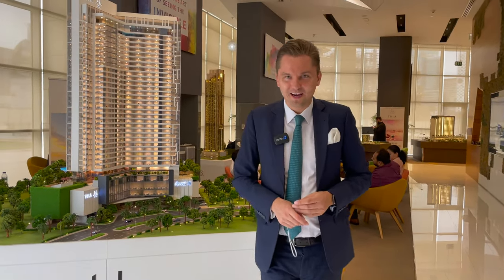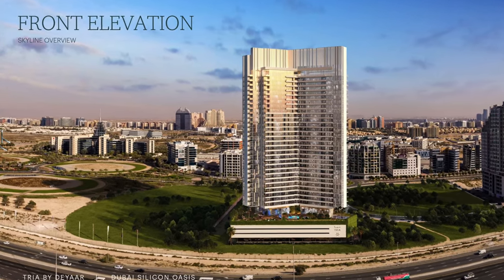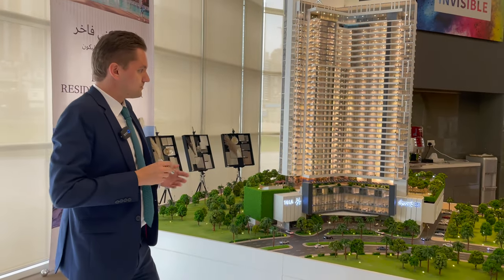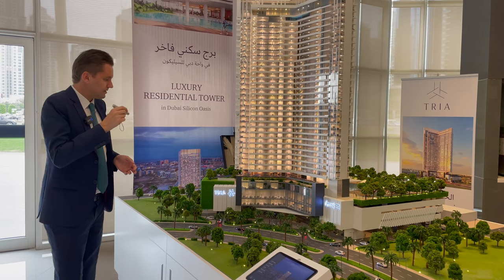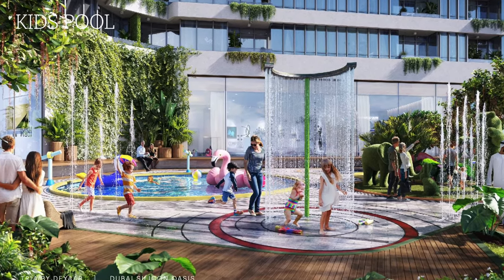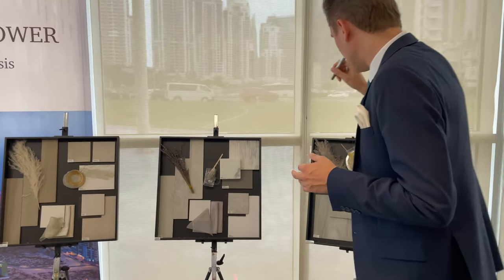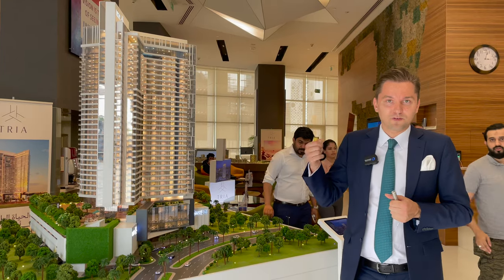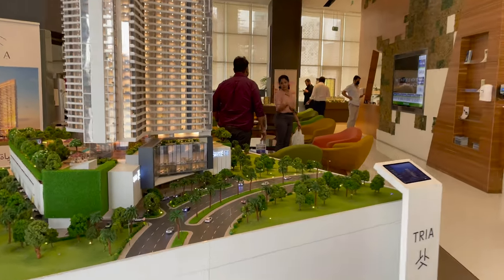Tria by Deyaar | Dubai Silicon Oasis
Tria by Deyaar is a new residential 3-winged building that features studios, 1, 2 & 3 bedroom apartments, duplexes, podium townhouses and penthouses located at Dubai Silicon Oasis. The mega-design 28-storey high-rise façade is presented with some of the premium lifestyle amenities at service, where it hosts a supreme leisure podium recreational deck.

With its strategic location at Dubai Silicon Oasis, residents are offered picturesque suburban areas of the lively community away from the city's crowd. The locality offers ample green leisure areas and public parks, a healthy and inclusive community for residents and visitors, and an eclectic array of F&B and recreational amenities. Where you are living next to the leisure areas, including Dubai Water Canal, City Walk & Box Park, Safa Park, Ras Al Khor Wildlife Sanctuary and many such.

The distinct design interiors of the residences offer a sophisticated living experience with flexible layouts. The penthouses are ultra-luxe homes that celebrate light, space and a sense of calm, where the acoustic glazing of the expansive glass window of the townhouses profoundly contextualises the interiors. These residences are further tuned with integrated home automation that offers maximum security, convenience and greater flexibility.

On the next corner, this winged high-rise multi-storey façade comes with life-enhancing amenities, where you are offered some of the best in class facilities. This includes the likes of its rooftop facilities such as an infinity pool and, social areas, secret garden lounge areas for its residents and visitors alike. Get more with its podium recreational deck that is intelligently planned with resort-style facilities from a swimming pool to an open terrace and manicured gardens at service.

Dubai Silicon Oasis is a prominent suburb, a technology oasis, with a big business hub and residential communities. It is a free zone, popularly termed as a centrally located community giving immense living and workspace for people in Dubai. It is one of the most affordable areas to rent in Dubai, and ideal for those looking for a holistic living experience. Also, there are a range of quality apartments ideal for families and working professionals looking for a good space. Here, one can explore a range of apartments, townhouses, even villas, warehouses, and other commercial units.